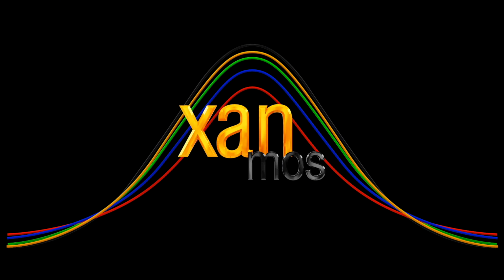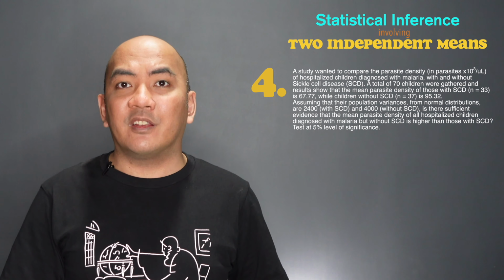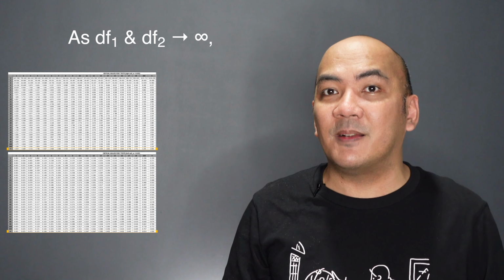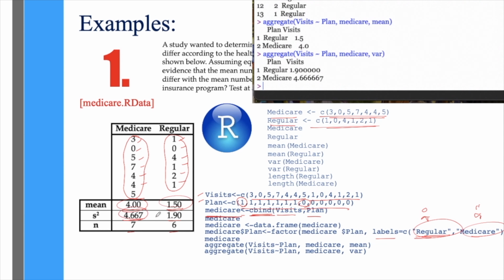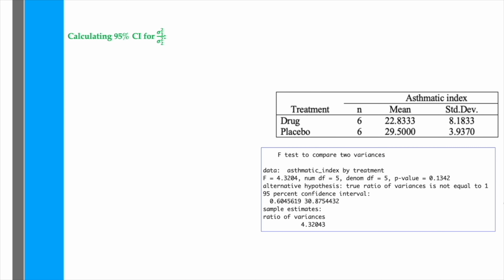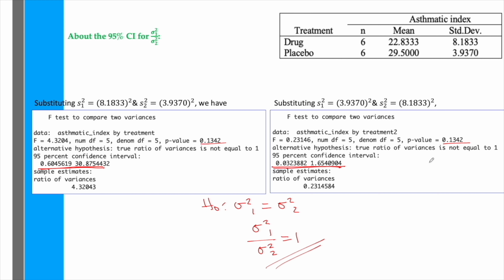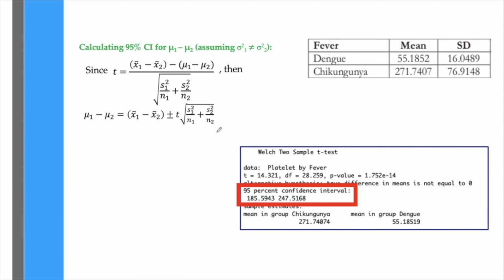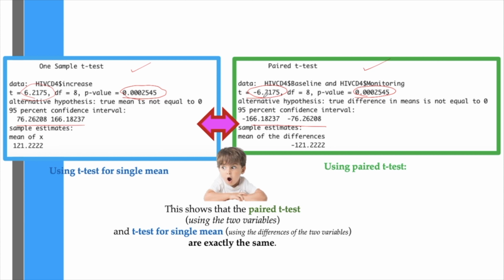Inference involving Two Means [Student's, Welch's, Paired t-test] including using R (or RStudio)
This video begins with illustration on situations where Independent t-tests (Student's, and Welch's), z-test for two means and Paired t-test are applied. It is followed by real-life examples and demonstrations on how performed in R (or RStudio).

Data sets and handout (in pdf format) may be downloaded

Video Chapters:
0:00 Intro
0:49 Formulating null and alternative hypotheses in tests involving two means
2:04 Scenario 1 (Two means are independent)
4:26 Scenario 2 (Two means are dependent)
6:02 Matched Pairs Design
8:25 Tests for Two Independent Means [Student's t-test, Welch's t-test, z-test for two means]
9:39 F test for two variances
10:50 Example 1 [Student's t-test (two -tailed)]
18:21 Example 2 [Student's t-test (one-tailed) following F test for two variances]
35:50 Example 3 [Welch's t-test (two-tailed) following F test for two variances]
47:49 Example 4 [z-test for two means]
53:28 Implication when F statistic is 1.00.
54:38 Why is Student's t-test more frequently used in research
55:21 Example 5 [Test for Two Dependent Means (paired t-test)]
1:02:23 Demonstration of the examples in R (or RStudio)
1:08:17 Calculating the 95% confidence interval of the difference of two means (assuming equal population variances)
1:13:44 Calculating the 95% confidence interval of the ratio of two population variances
1:30:04 Calculating the 95% confidence interval of the difference of two means (assuming unequal population variances)
1:36:00 Calculating the 95% confidence interval of the mean of the differences of paired observations (assuming unequal population variances)
1:37:18 Is paired t-test the same as one-sample t-test?
1:39:53 Outro